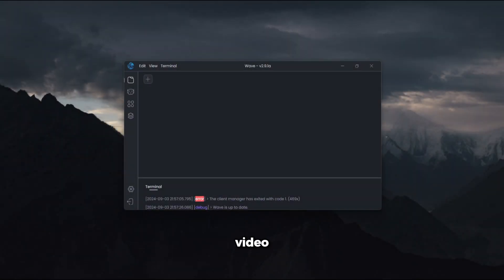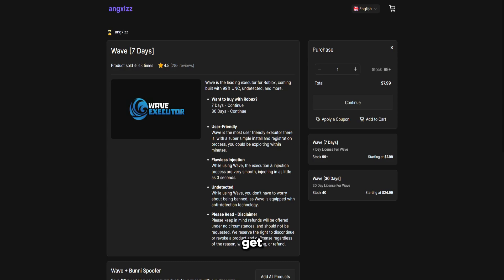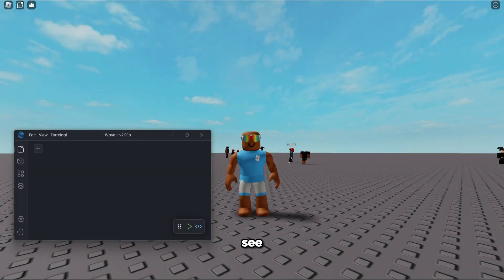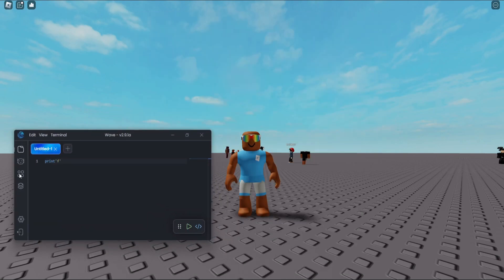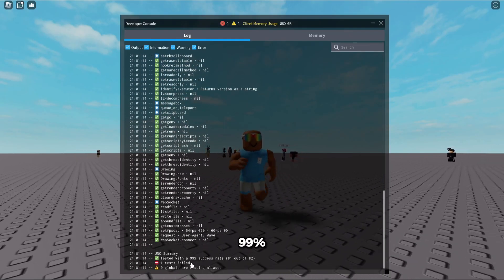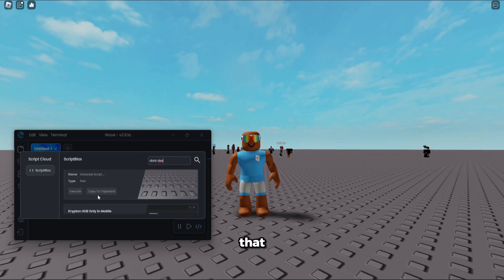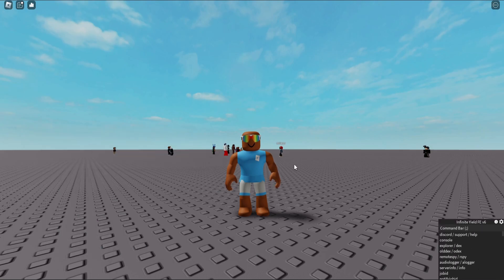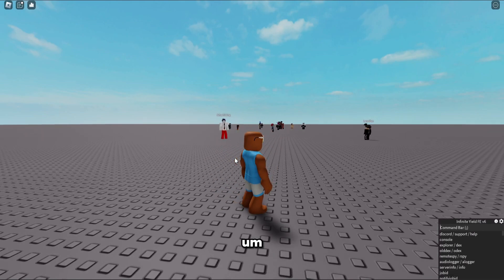[WORKING!] Best Roblox PC Executor Is Back! (Wave V2!) (NO EMULATOR)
In today's video, I showcased the new version of Wave! Wave is the best executor for Roblox that bypasses byfron and works without emulators!